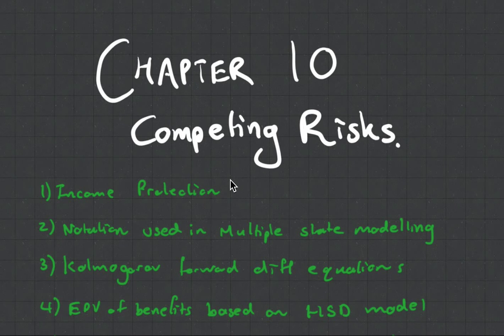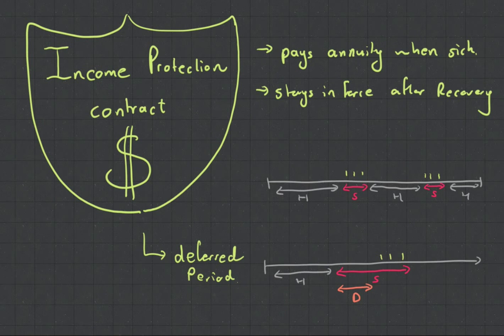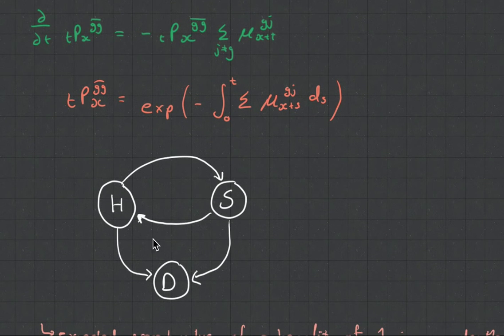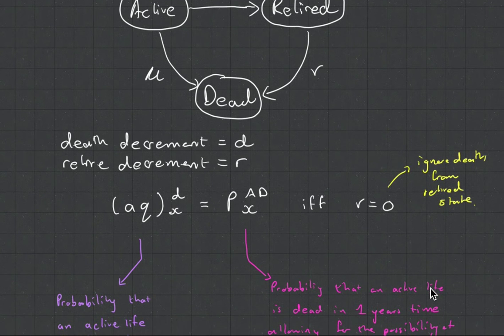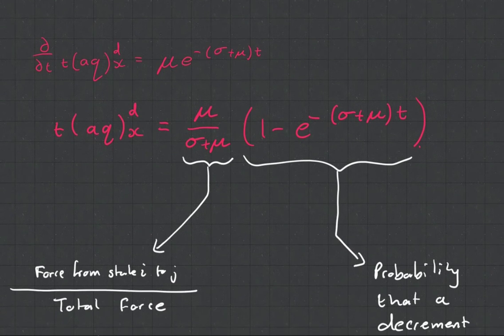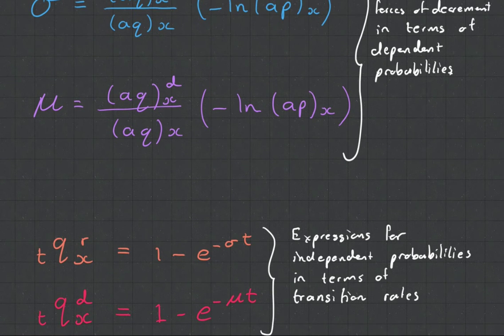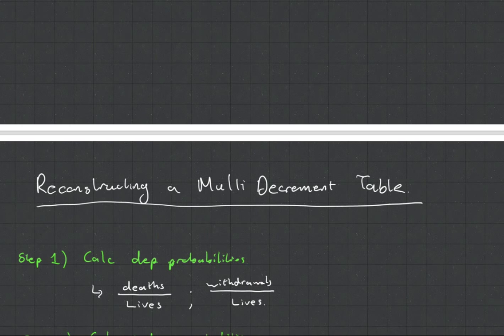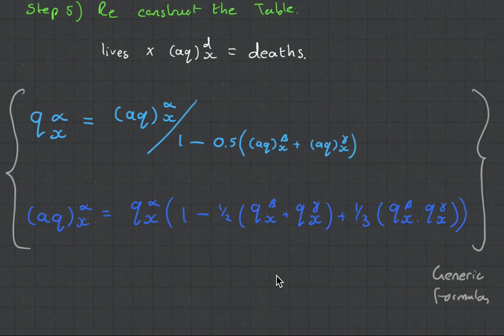CT5 Chapter 10 Competing Risks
Will write a proper description after my exam